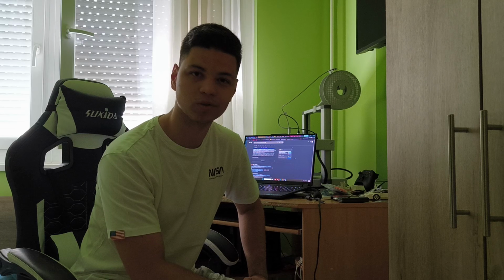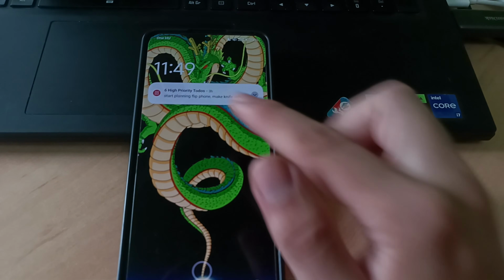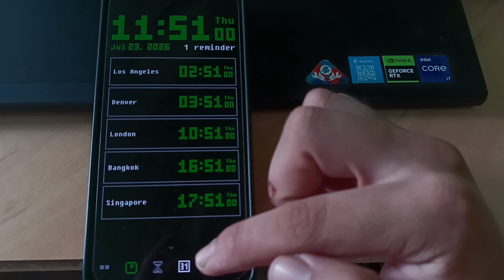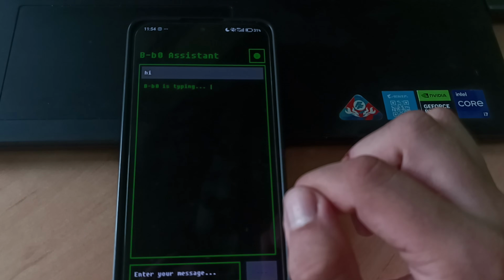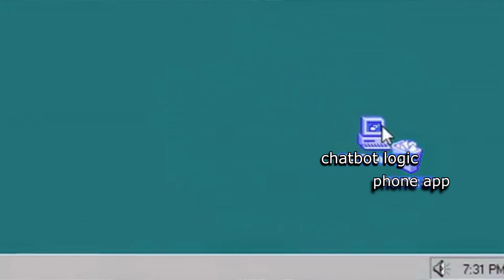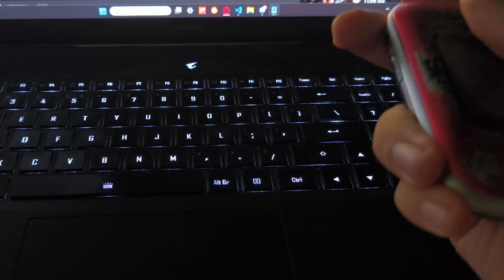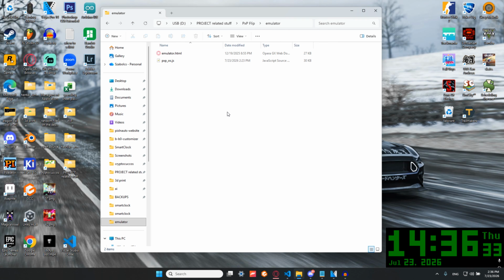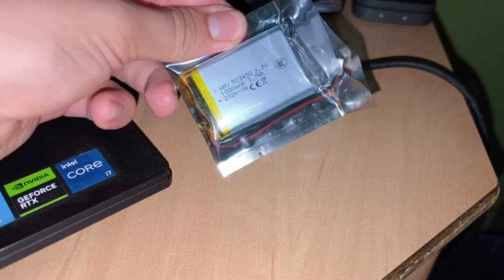Making My Own Flip Phone EP 1 - The Lore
Windows 11 took away the clock panel. So I built my own, and two years later it turned into a flip phone with a custom operating system.

It started as a clock widget on my desktop. Then it became a phone app and somewhere along the way I decided to design and build my own flip phone from scratch.

Episode 2 is when the pile of parts on my desk starts thinking it's a phone.

Click the green Code button, Download ZIP, unzip it, open emulator.html in your browser. Click Load, pick pxp_os.js, then hit Restart. Hold the red hangup button for 3 seconds to power it on.

Where the PxP Flip lives, along with everything else I'm building. The waitlist is on the front page, and you can invite B-b0 to your own Discord server from there too.

▸ PROJECT: MANGO, the ESP chatbot (referenced in the video)

The audio streaming bridge from that build becomes the backbone of the breadboard prototype in Episode 2.

CHAPTERS

0:00 The clock Windows 11 took away
1:00 SmartClock on the desktop
1:59 Porting Python to Kotlin
2:20 Full app tour
6:57 B-b0, the AI companion
8:42 Why a flip phone?
10:50 Designing the phone in Onshape
11:24 The OS running in a browser (kind of)
13:24 What happens next

COMING IN EPISODE 2

The parts are already on my desk. ESP32-S3, a 4G modem, a camera module and a lithium cell all going onto a breadboard and running the exact OS you just saw in the browser.